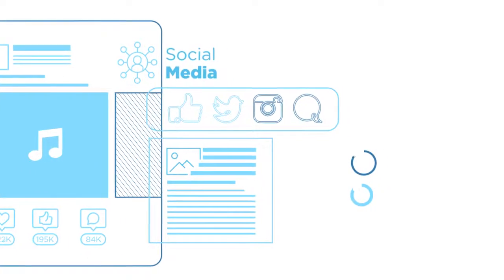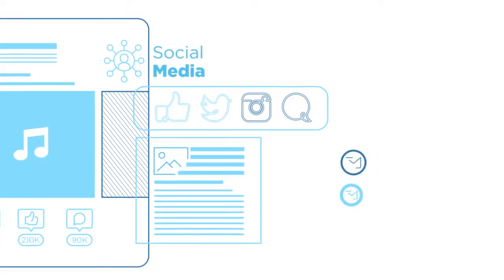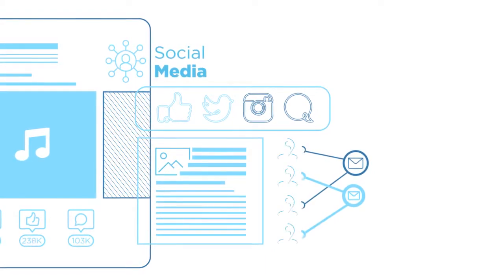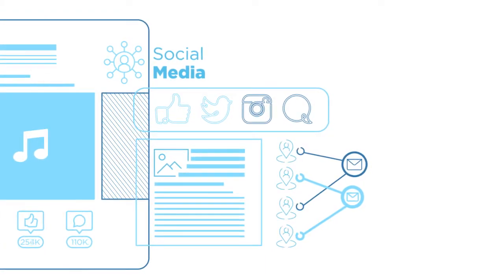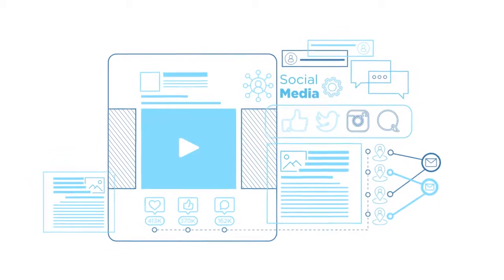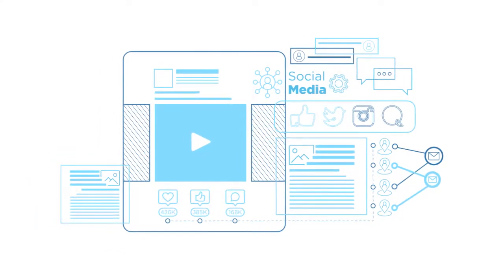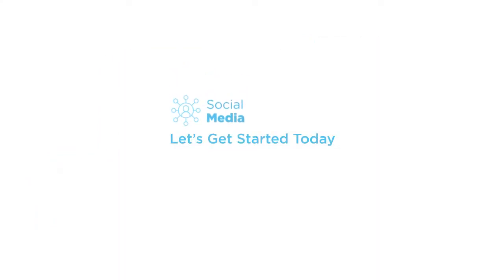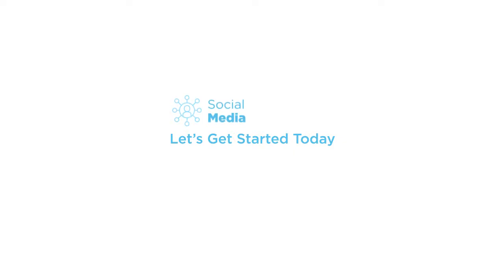Social Media Marketing by E-Business Brain